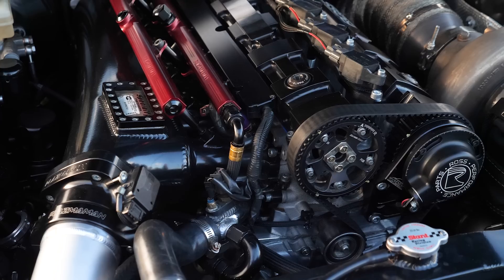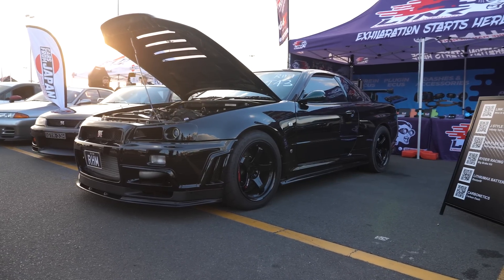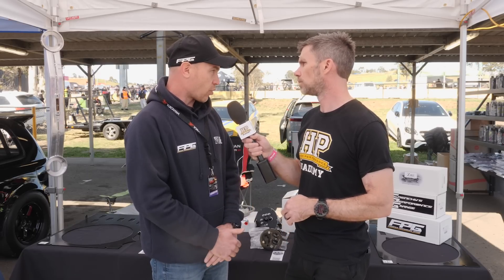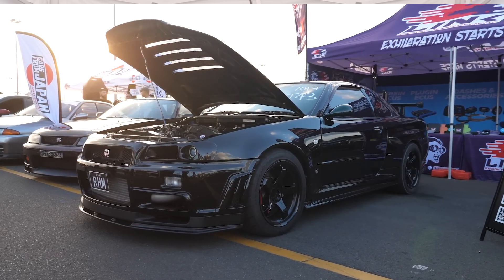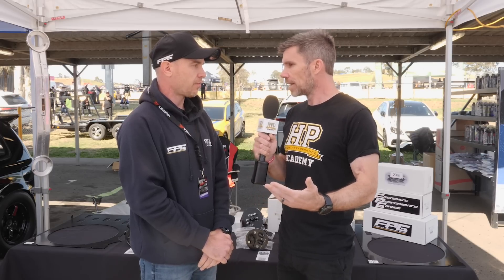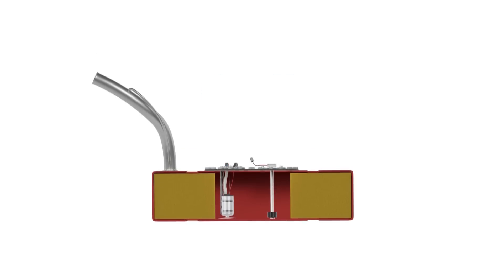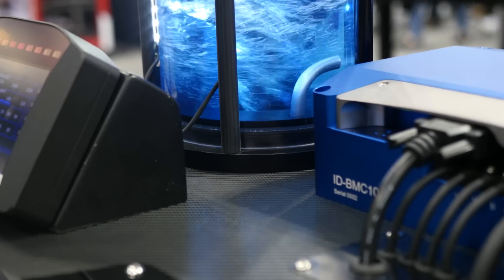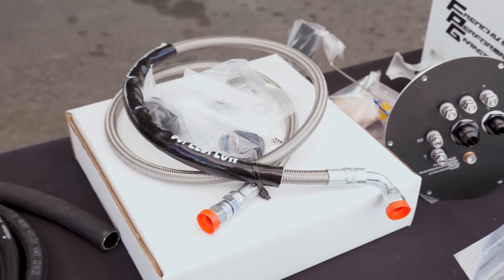More Power = More Fuel, But How?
🚙 Building a fast car? Get $400 OFF the all-inclusive VIP online course package deal

For most builds, gone are the days of zip-tying an old Bosch 044 fuel pump into place with a healthy dose of sealant, partly because these days there are simply more options but also because builds have gone from 400hp up to 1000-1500hp+ for many performance street applications, and the budgets have increased to match.

Kevin from Frenchy's Performance Garage runs us through some of the main considerations that go into some aftermarket solutions, including their own for the GTR platform being used as an example.

The 3 main problems Kevin and the team hope to solve with an aftermarket fuel pump setup are:
- Surging (lack of fuel supply)
- Mounting (lack of tidy solutions for popular pump options)
- Powering (easy to source wiring connectors)

We'll take a quick look at these points and touch on how aftermarket solutions can be integrated into your stock fuel lines and what exactly it is about stock solutions that don't work on many street-turned-race cars.
TIME STAMPS:
0:00 - Upgrading A Fuel System
0:13 - Kevin: Frenchys Performance Garage
0:25 - The Problems
0:56 - Why Times Have Changed
1:50 - People Want Quality
2:15 - Quality Also Relevant To Value Now
3:10 - Fuel Surge Tanks
3:50 - Factory Vs Aftermarket Surge Tanks
5:07 - Pump Options/Considerations
6:04 - Fuel Line Fittings
6:53 - Wiring Solutions
8:14 - @frenchysperformancegarage825
8:30 - BUILD.TUNE.DRIVE